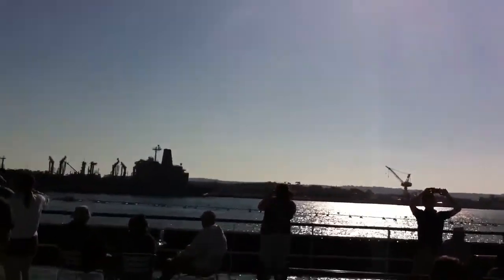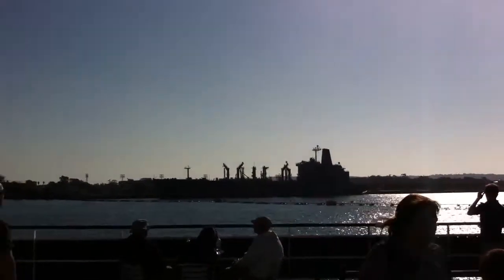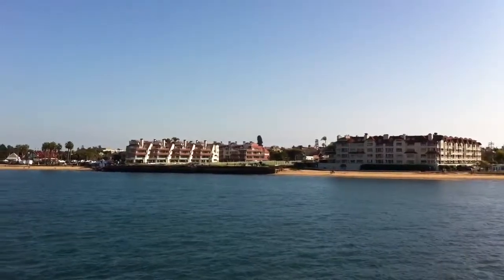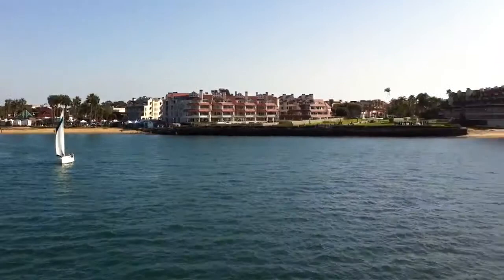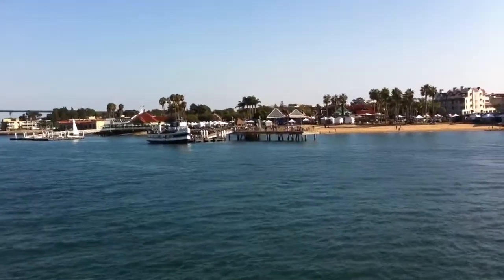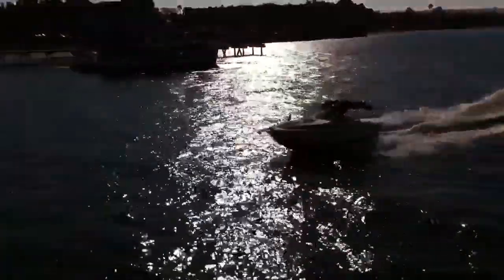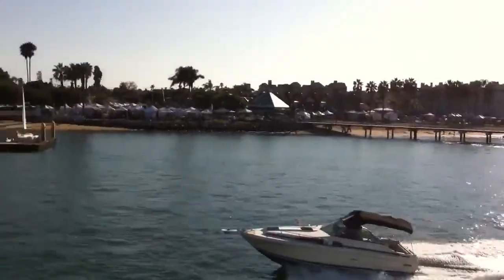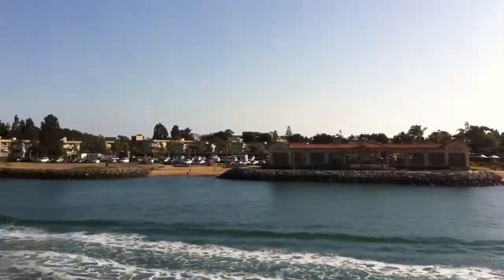HORNBLOWER Boat Cruise Of South Bay Downtown San Diego, CA [Part 1]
Taken: September 17, 2011